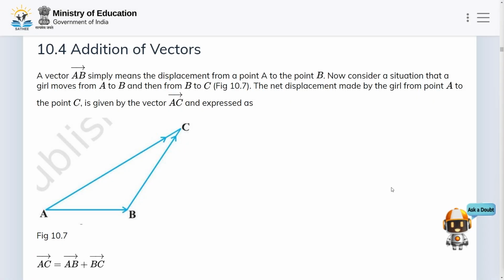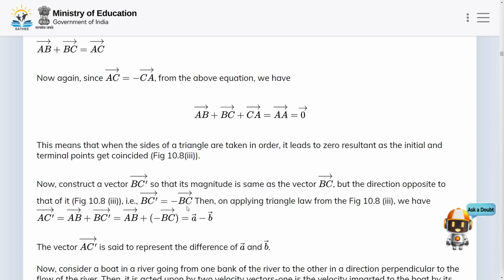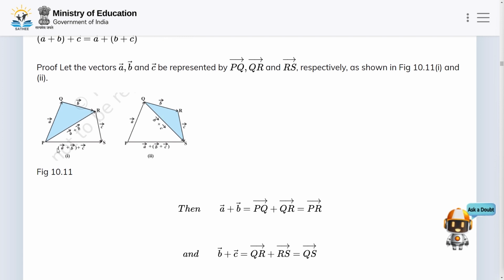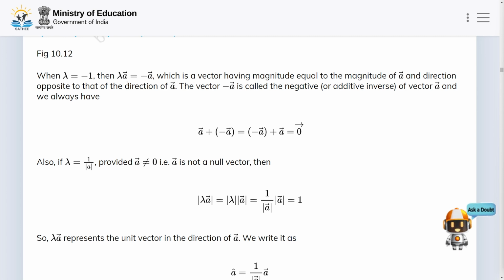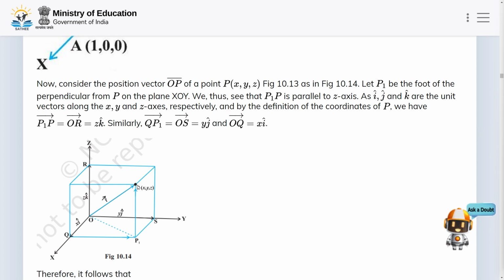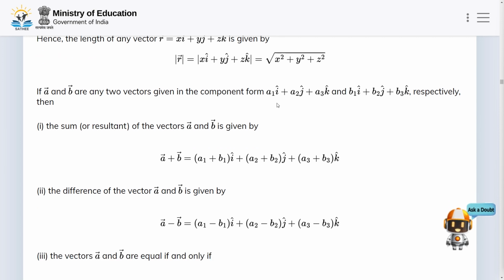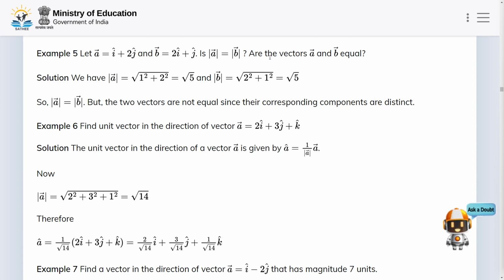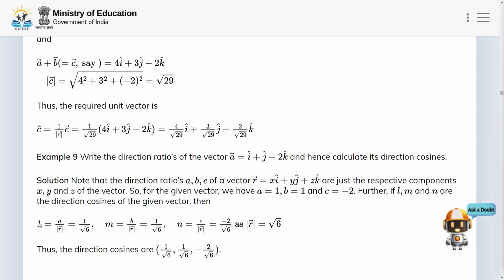Addition of vectors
Subject: Mathematics
Programme Name: Vector Algebra
Course Name: Engineering
In this video we have covered Addition of Vectors, Multiplication of a Vector by a Scalar, Components of a vector.

📡 Key Features:
Syllabus-based Content